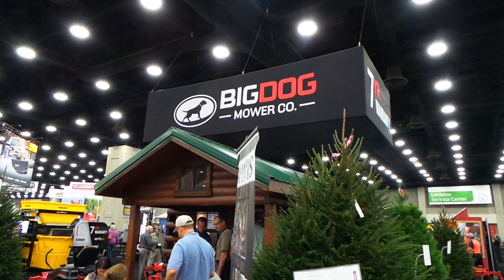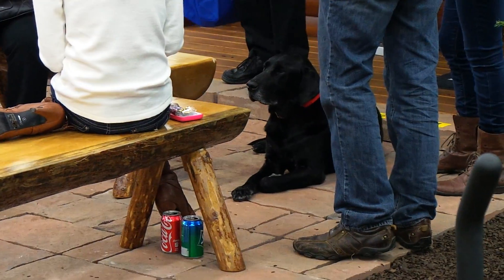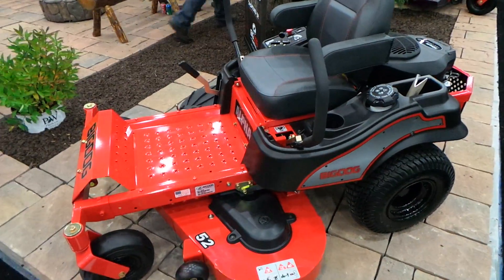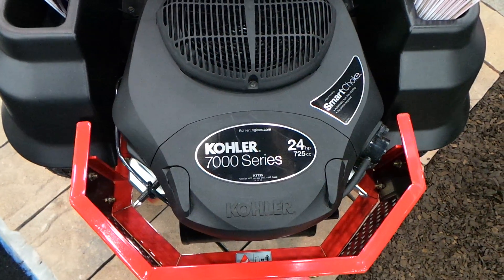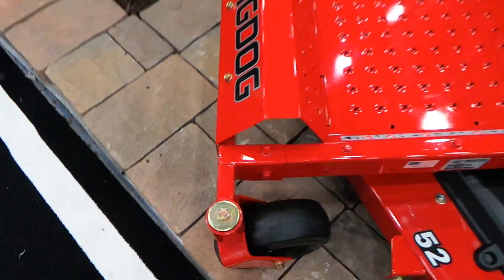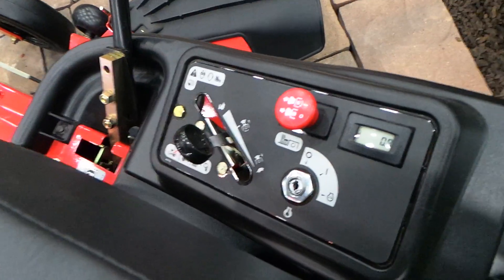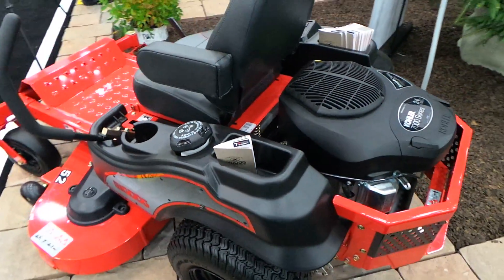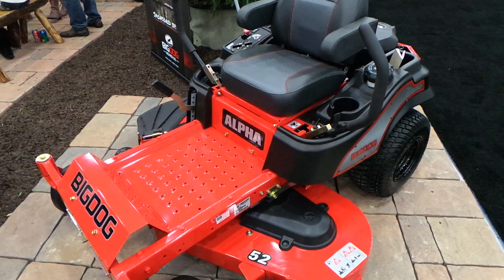Big Dog Alpha Zero Turn Mower Review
Big dog zero turn ...alpha  Hustler Mowers